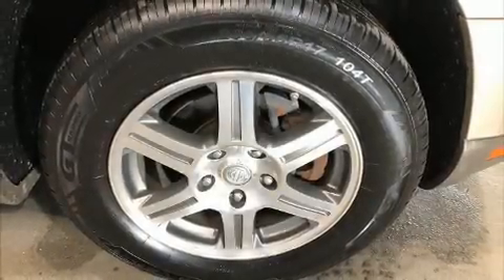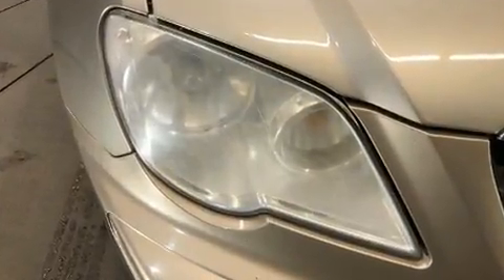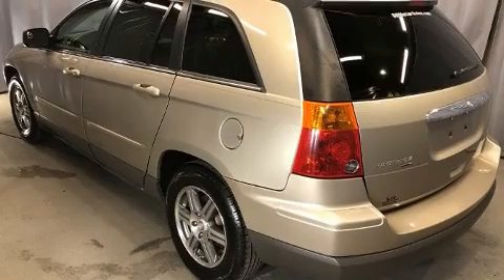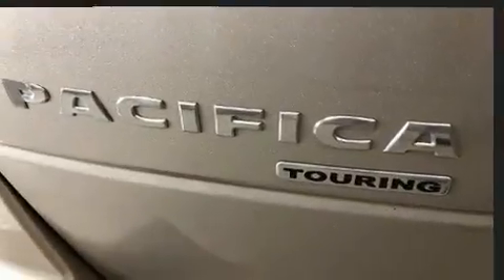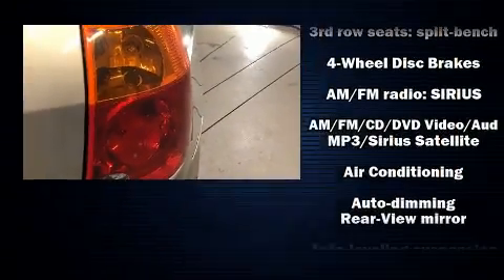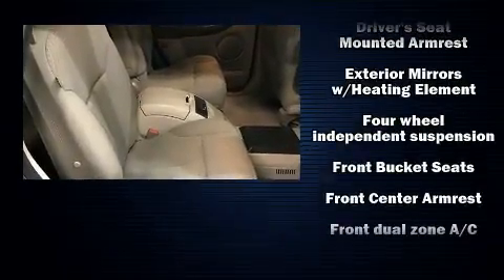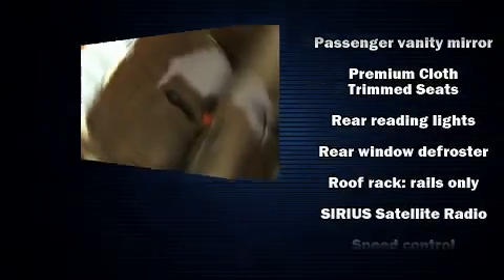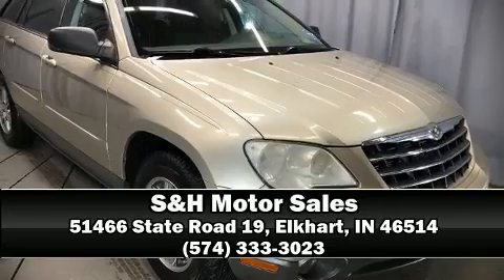2008 Chrysler Pacifica Touring in Elkhart, IN 46514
Climb inside the 2008 Chrysler Pacifica. It features an automatic transmission, front-wheel drive, and a 4 liter 6 cylinder engine. Top features include front dual zone air conditioning, front and rear reading lights, front fog lights, heated door mirrors, remote keyless entry, an overhead console, rear wipers, and power windows. Third row seats expand the maximum passenger capacity to 6. Chrysler ensures the safety and security of its passengers with equipment such as: dual front impact airbags with occupant sensing airbag, head curtain airbags, traction control, brake assist, a security system, and 4 wheel disc brakes with ABS. Safety and maximum capability are assured via self leveling rear suspension, which maintains optimal driving geometry. It also arrives with a Carfax history report, providing you peace of mind with detailed information. Our sales staff will help you find the vehicle that you've been searching for. We'd be happy to answer any questions that you may have.